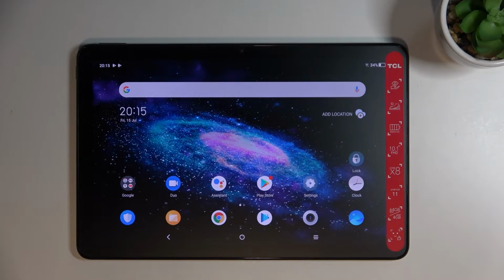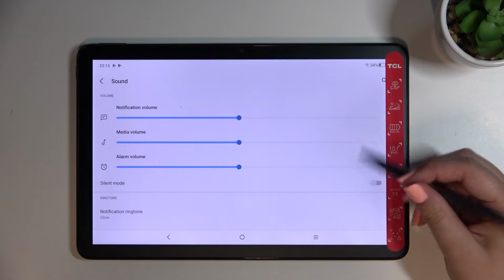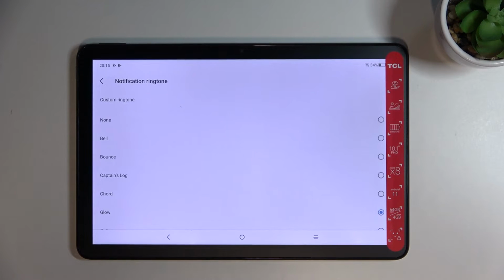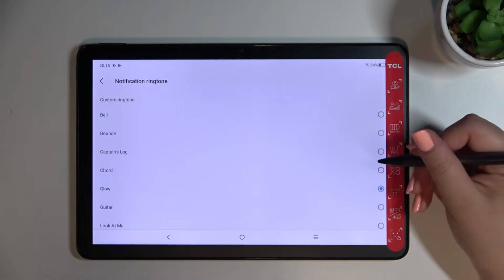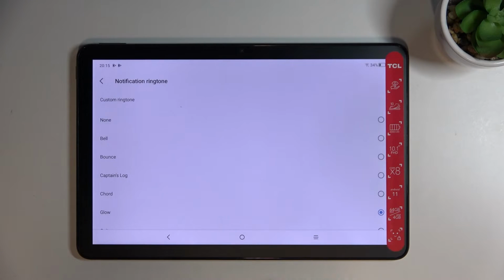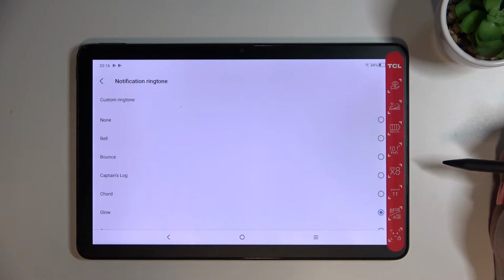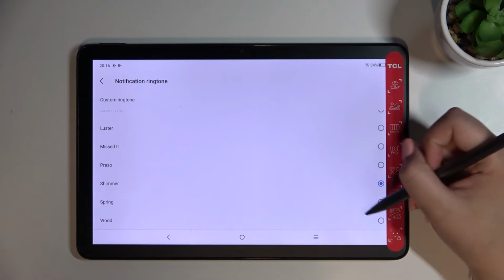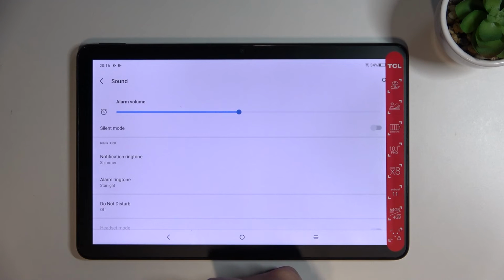How to Change Ringtone on TCL NxtPaper 10s - Set Up Phone Ringtone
Find out more about changing the ringtone on TCL NxtPaper 10s:
Welcome. In this movie, we will show you how to change the ringtone on your TCL NxtPaper 10s. Our specialist will take you to the ringtone menu and demonstrate how to set a new tone by choosing from the available list or from your own files. Enjoy the video! If you want to know more about your TCL NxtPaper 10s, visit our YouTube channel.

How to change the ringtone on TCL NxtPaper 10s? How to set a new phone ringtone on TCL NxtPaper 10s? How to find the ringtone list on TCL NxtPaper 10s?